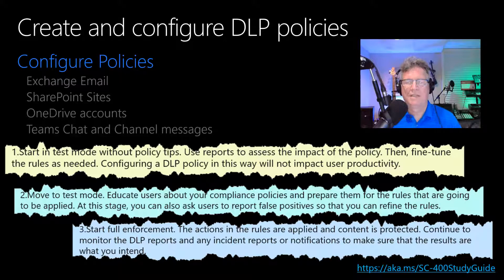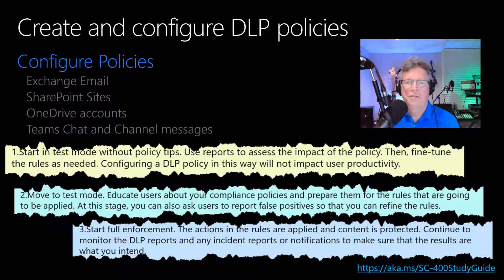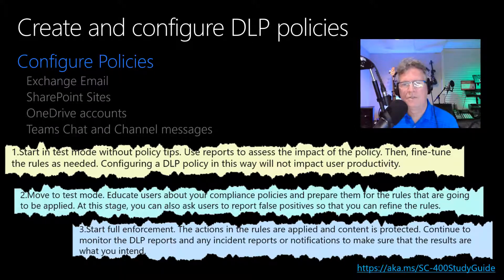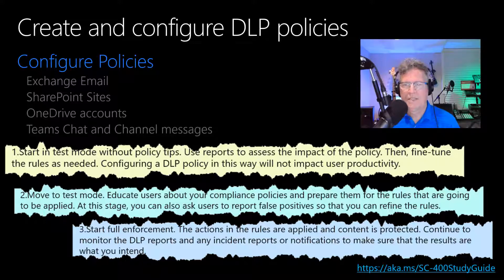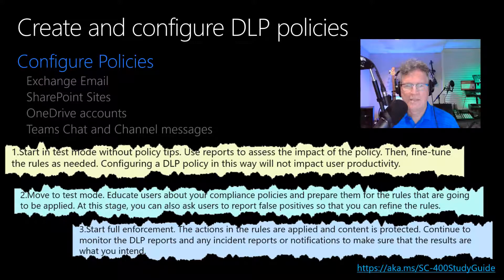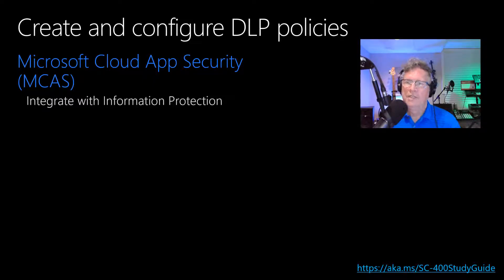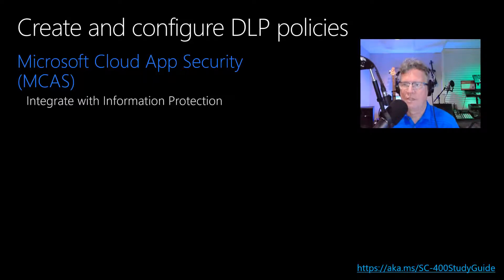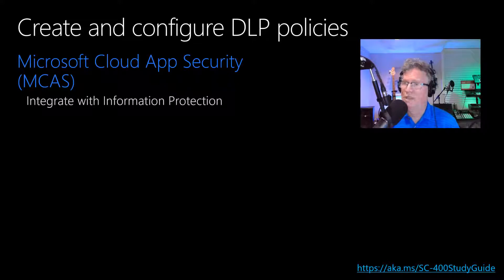SC-400 C.E.R.T. Module 3 Implement Data Loss Prevention